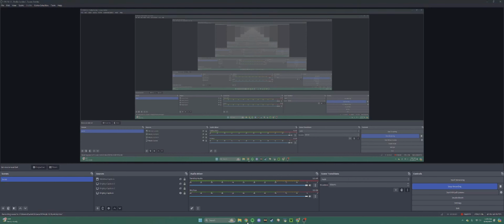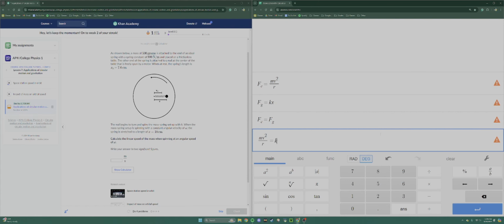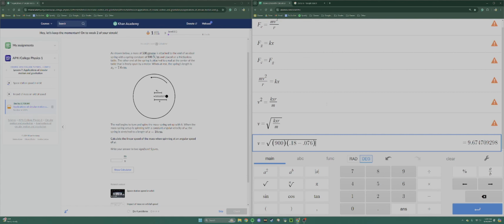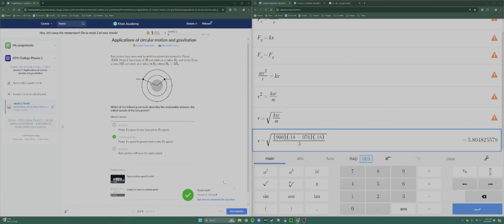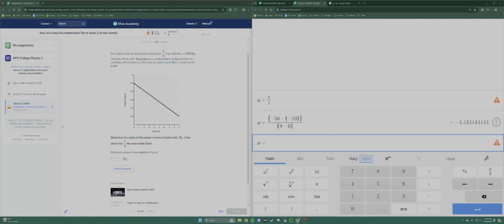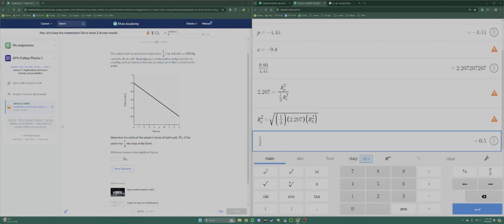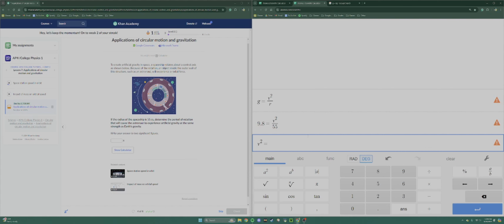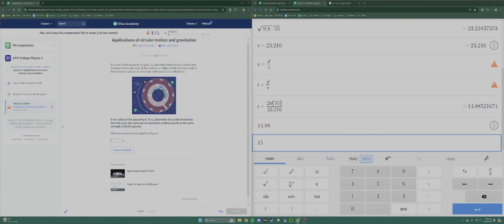Applications of Circular Motion and Gravitation - Task 1 - EGR 101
This is the second third of the assignments needed to complete Task 1.